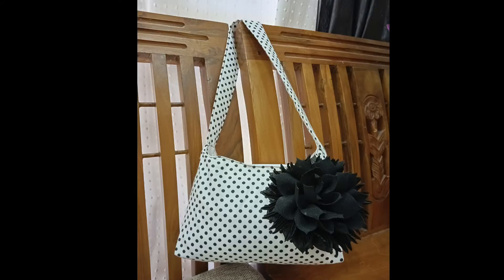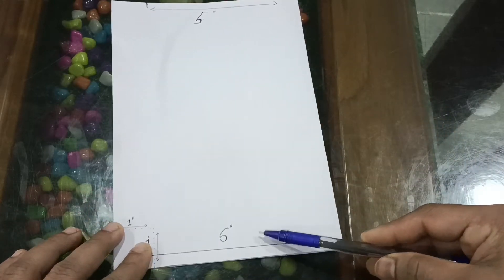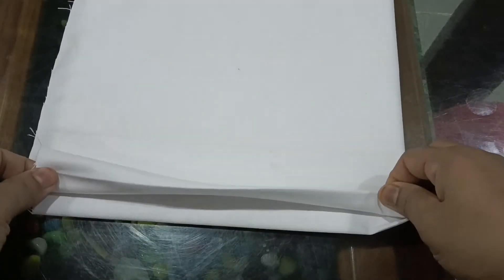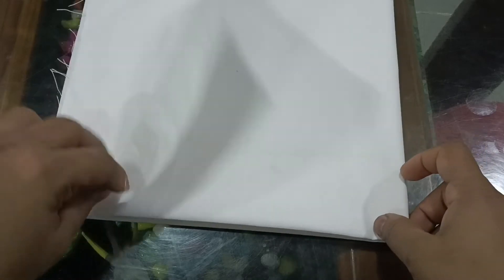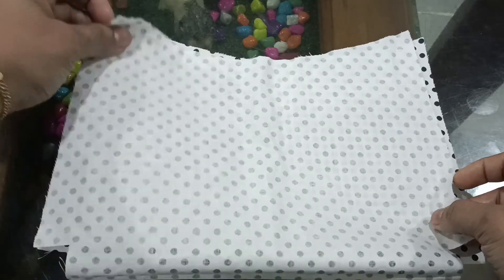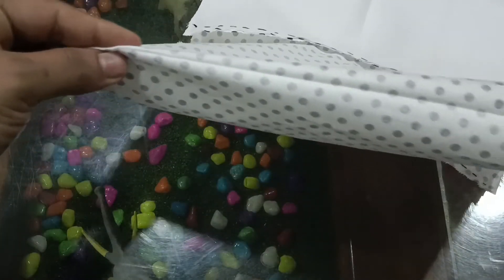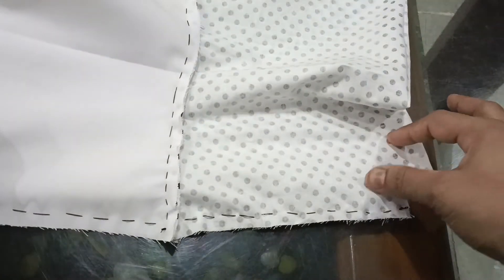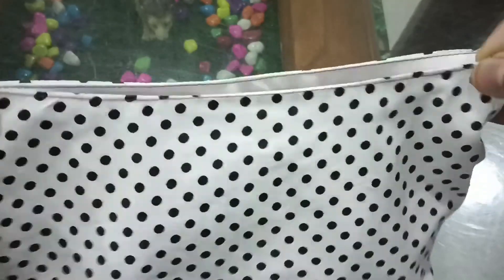തുണി കൊണ്ടു ഒരു ഹാൻഡ് bag, cloth bag from waste cloth.